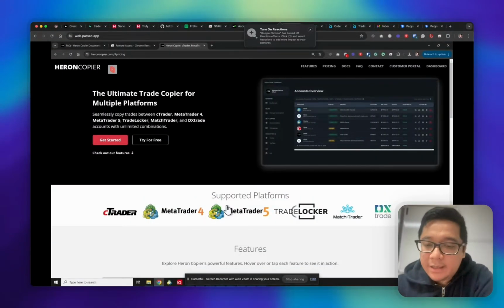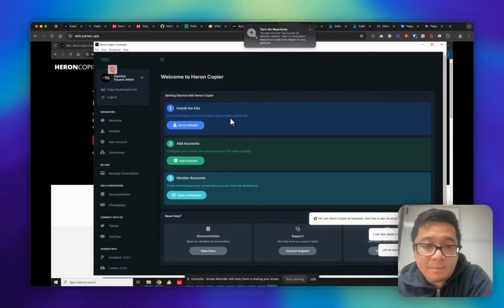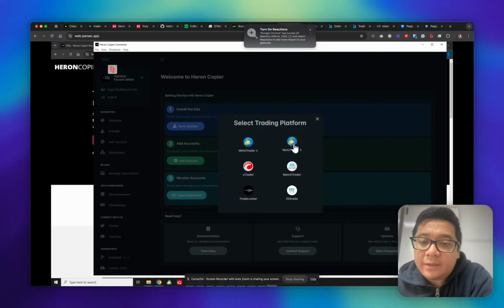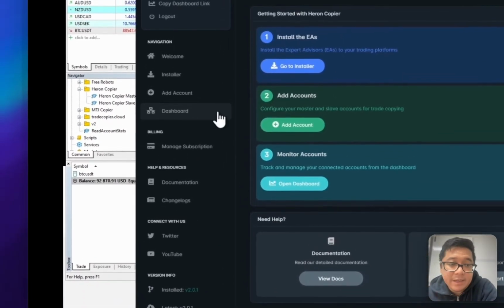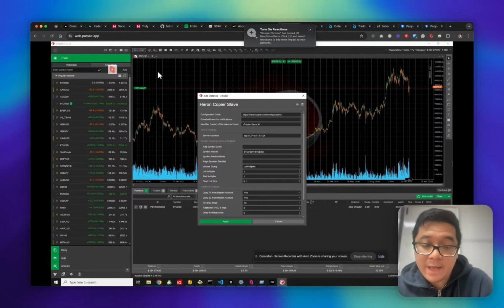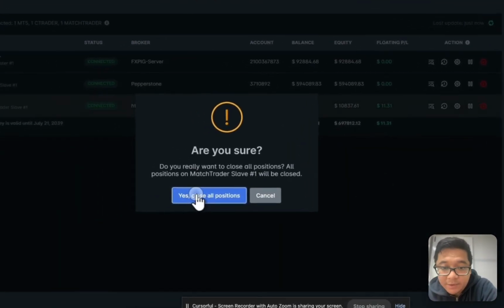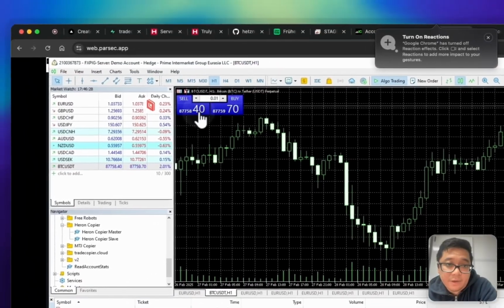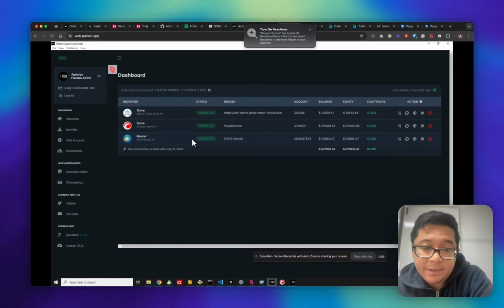Heron Copier Setup Guide and Demo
In this video, I explain how to setup the copier easily using the automatic installer method via the Connector app, as well as an example of a setup using 1 master account copying to 2 slave accounts.

You can also check out the features on the dashboard page by watching this video.